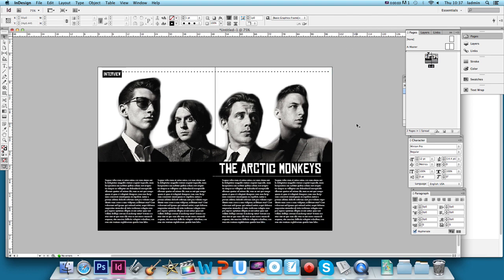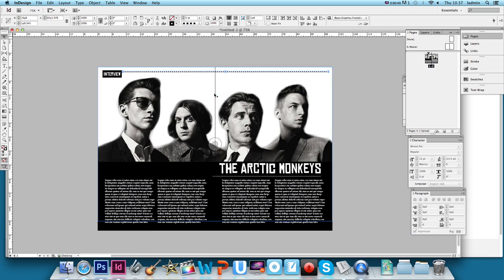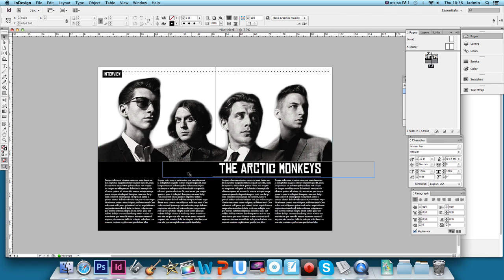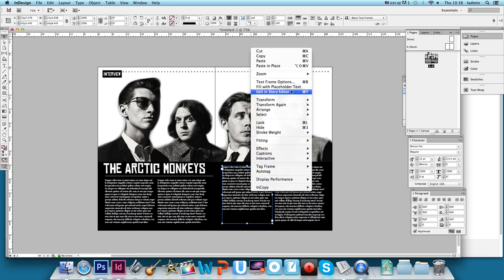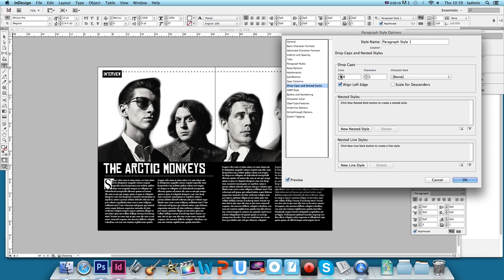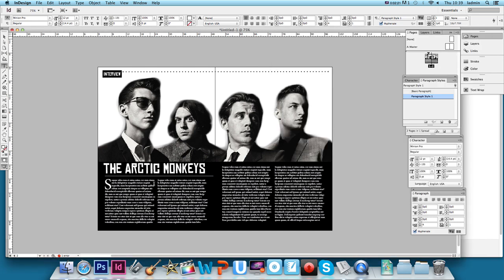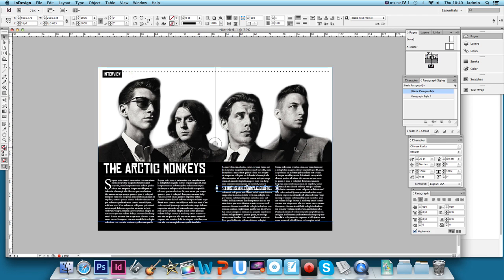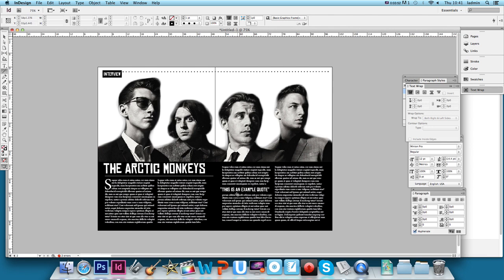Creating a Double Page Spread in InDesign - Part 3